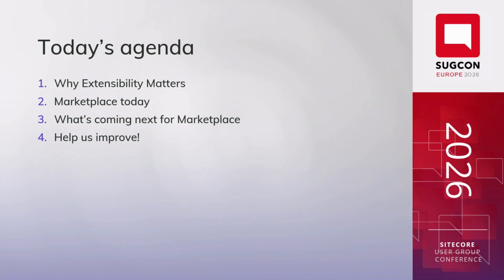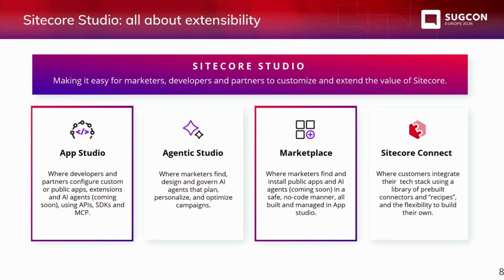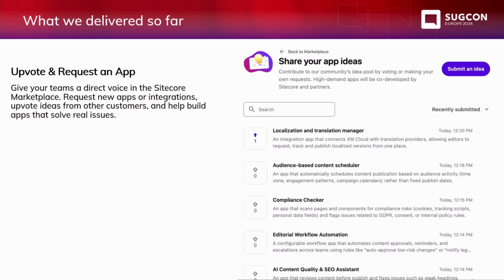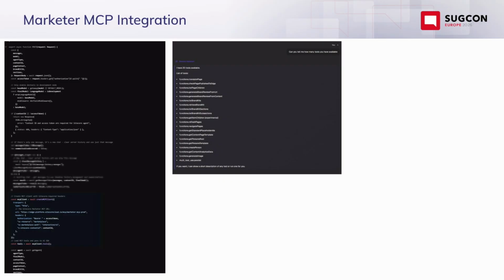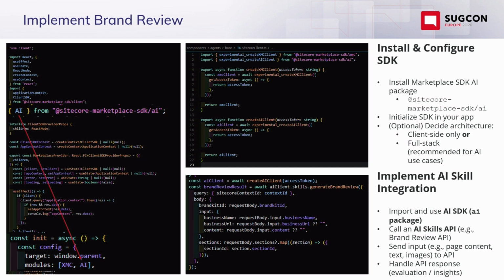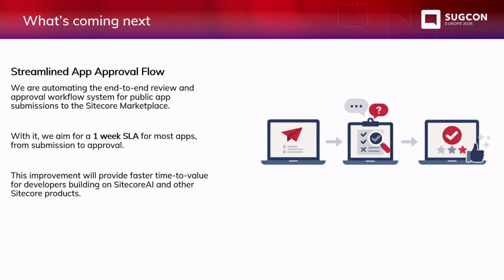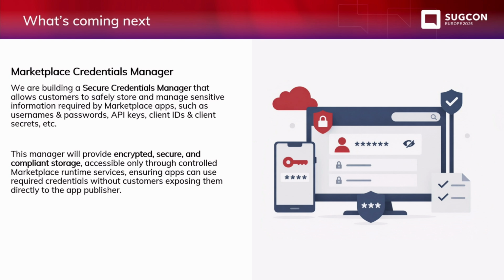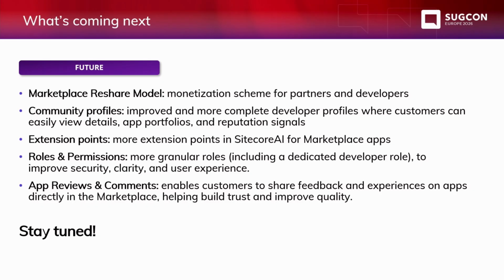What’s New, What’s Next, and How to Build It: A Sitecore Marketplace Roadmap Deep Dive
What’s New, What’s Next, and How to Build It: A Sitecore Marketplace Roadmap Deep Dive by Romina Metnik, Christian Hahn

Join us for an inside look at the latest Sitecore roadmap highlights, including recently delivered features and what’s on the horizon. After setting the context, we’ll move into a technical walkthrough that demonstrates how these capabilities come together in practice. You’ll leave with both strategic clarity and concrete, developer-ready examples you can apply immediately.